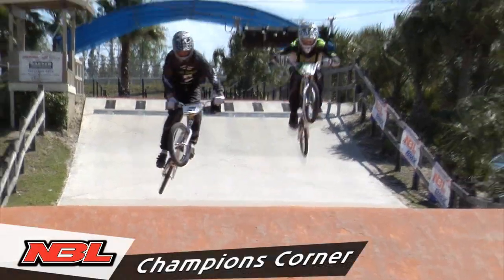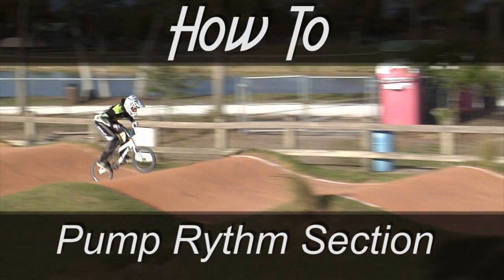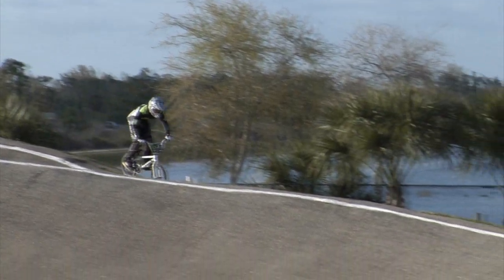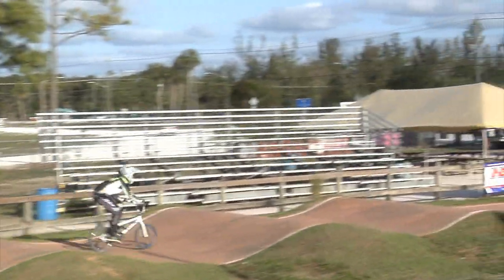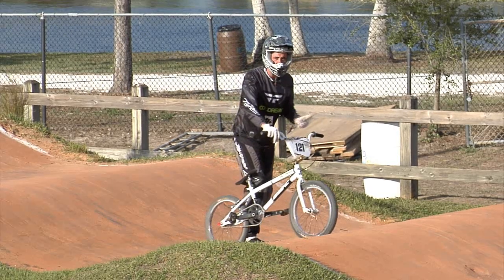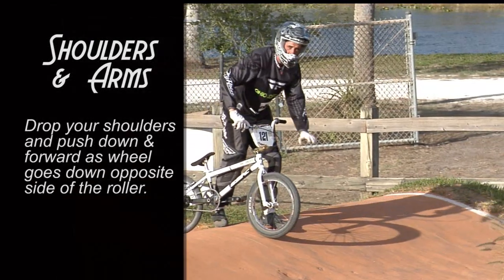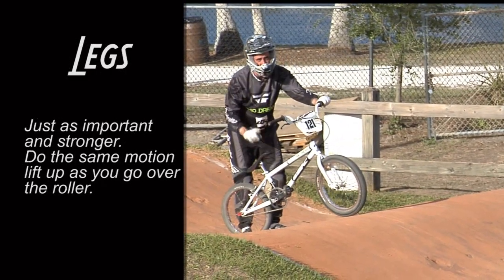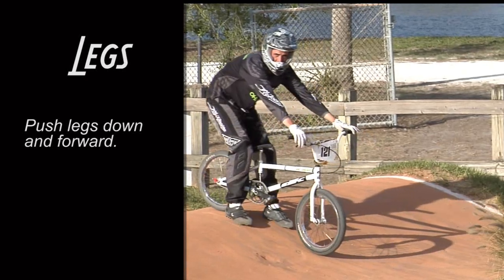Champions Corner Pumping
Justin Travis and Josh Smith of Action Sport Coaching and DK Bicycles continue their series of Champions corner videos by teaching Pumping - a basic skill for improving your track speed